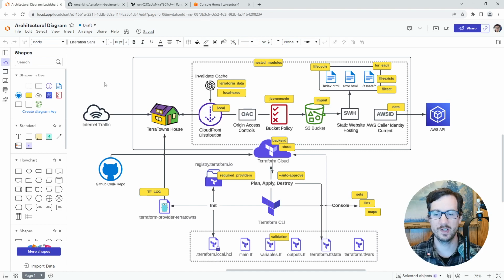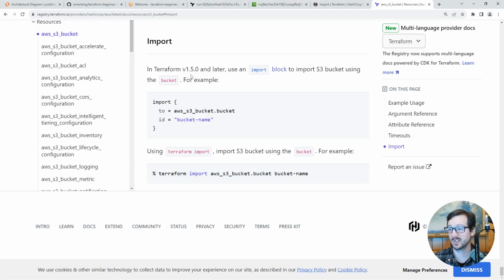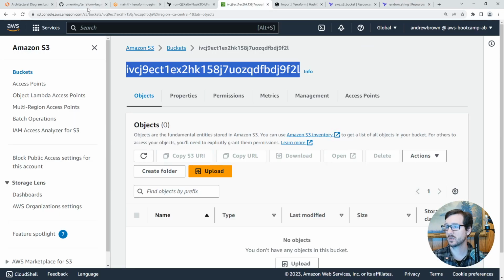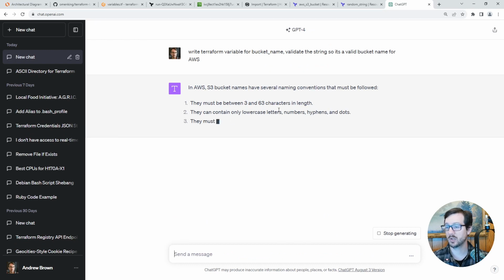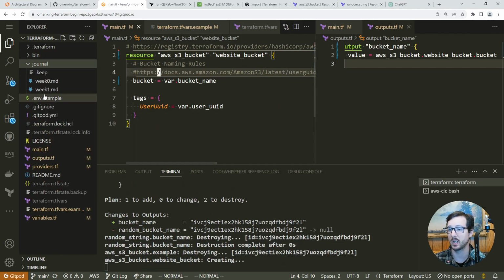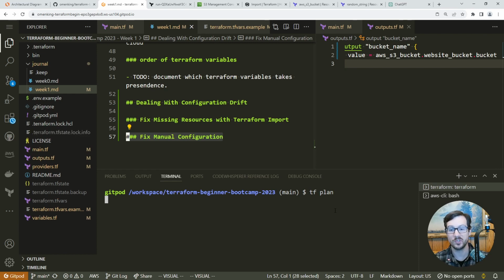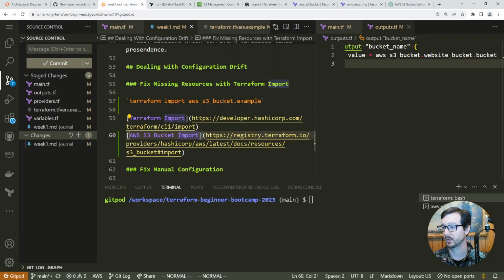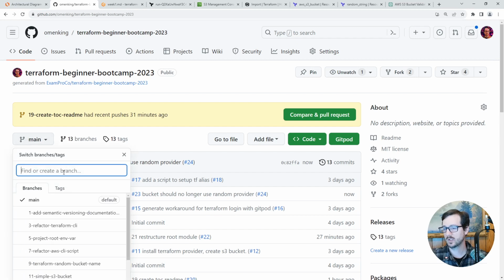1 2 0 Import and Configuration Drift